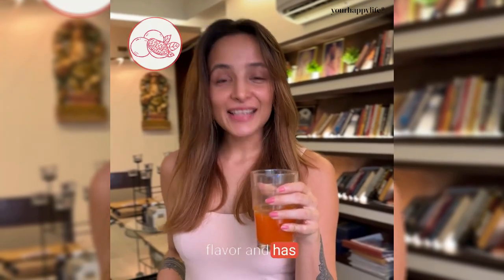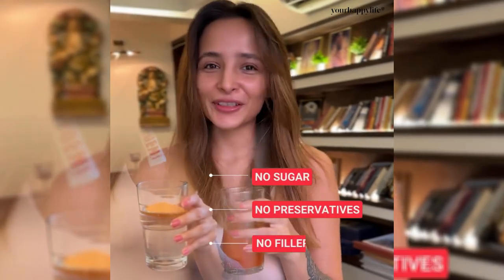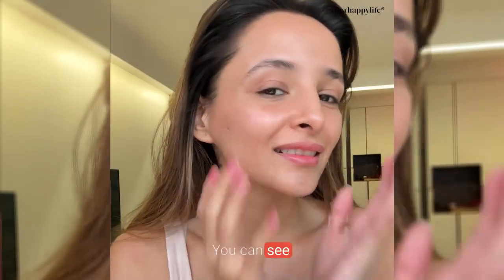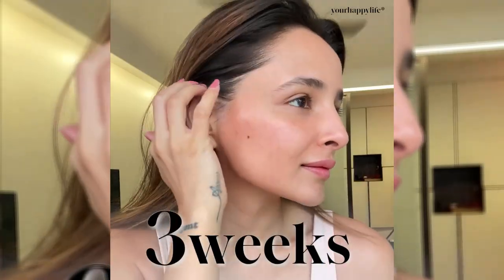Get celebrity like glow with YourHappy Collagen (Advanced 2.0)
Collagen is an essential protein found in the human body that plays a significant role in various functions. It’s the main component of connective tissues, such as skin, tendons, ligaments, and cartilage. However, as we age, the natural production of collagen in the body decreases, which can lead to various age-related issues like wrinkles, hair thinning, joint stiffness, and decreased bone density. Collagen supplements can help stimulate the body’s collagen production, offering benefits, such as:
- Increases hydration in skin cells for reduced wrinkles & fine lines
- Strengthens skin barrier at a cellular level for firmer skin
- Improves elasticity
- Reduces pore size & age spots for smoother skin texture
- Improves for stronger joints, muscles & bones